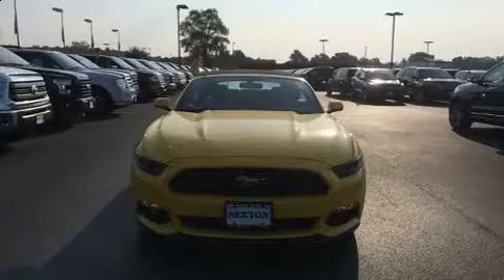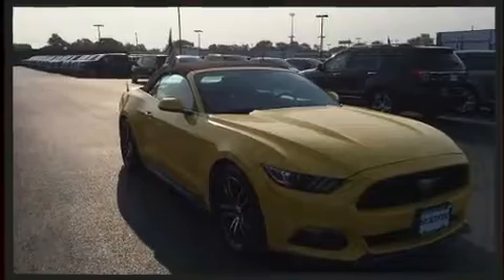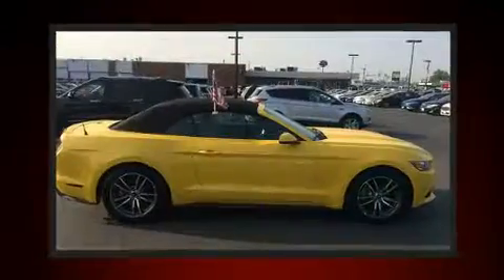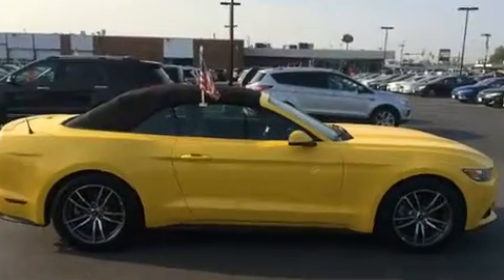2017 Ford Mustang EcoBoost Premium in Moline, IL 61265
Sexton Ford
3802 16th Street

Discerning drivers will appreciate the 2017 Ford Mustang. This 2 door, 4 passenger convertible has not yet reached the 20,000 mile mark! Ford made sure to keep road-handling and sportiness at the top of it's priority list. It features an automatic transmission, rear-wheel drive, and a 2.3 liter 4 cylinder engine. The engine breathes better thanks to a turbocharger, improving both performance and economy. Ford infused the interior with top shelf amenities, such as: a power seat, an automatic dimming rear-view mirror, heated and ventilated seats, front fog lights, heated door mirrors, a power convertible roof, and remote keyless entry. Features such as automatic climate control and leather upholstery prove that economical transportation does not need to be sparsely equipped. Ford ensures the safety and security of its passengers with equipment such as: dual front impact airbags with occupant sensing airbag, knee airbags, traction control, brake assist, ignition disabling, an emergency communication system, and 4 wheel disc brakes with ABS. Various mechanical systems are monitored by electronic stability control, keeping you on your intended path. We know that you have high expectations, and we enjoy the challenge of meeting and exceeding them! Stop by our dealership or give us a call for more information.